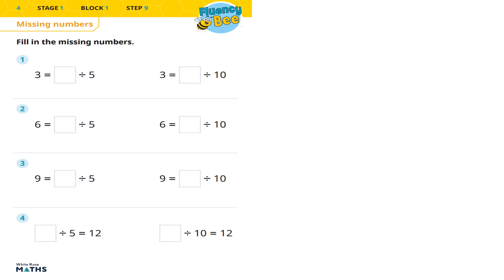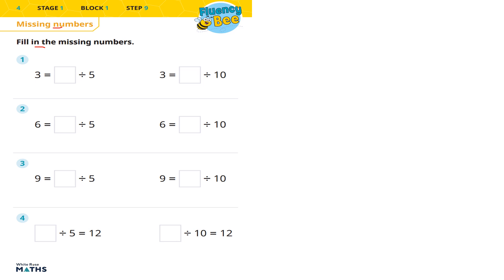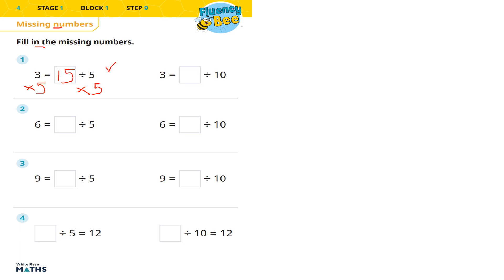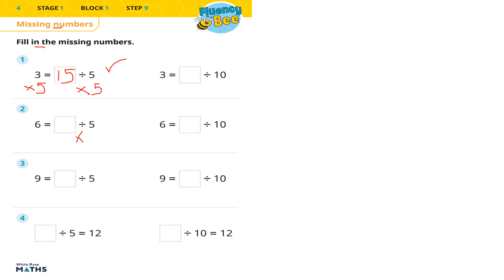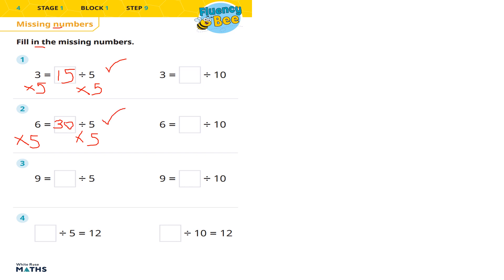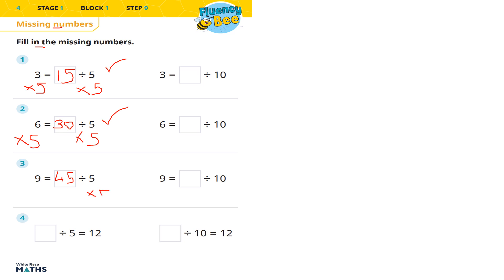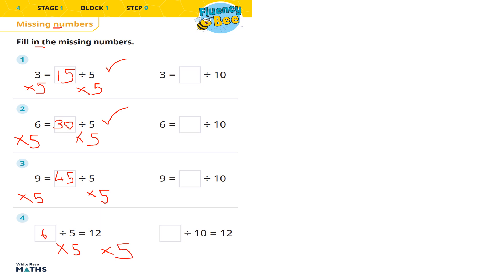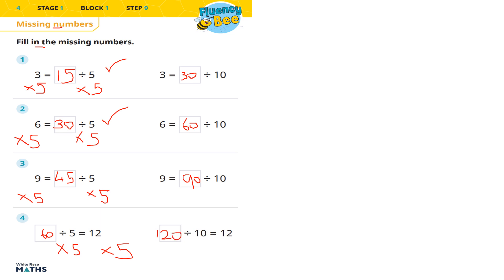maths fluency ks1 ks2 maths